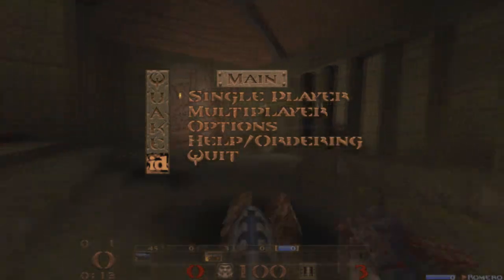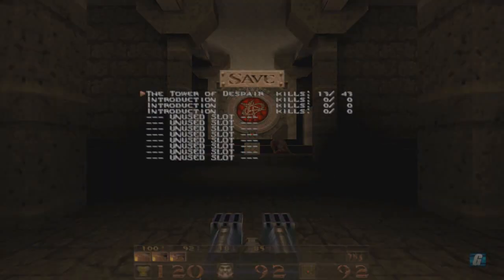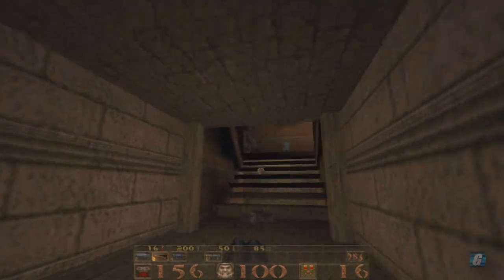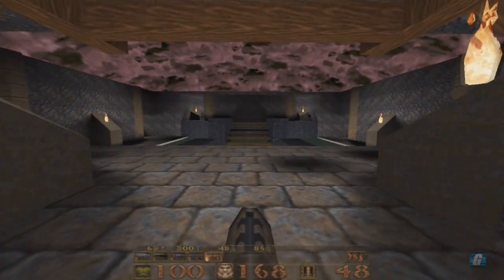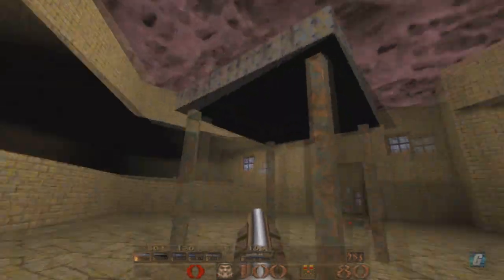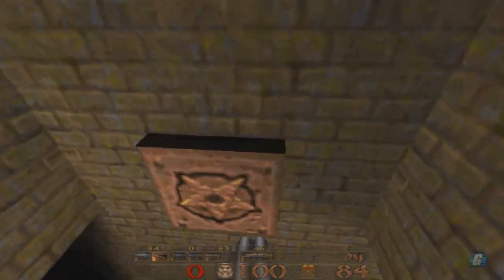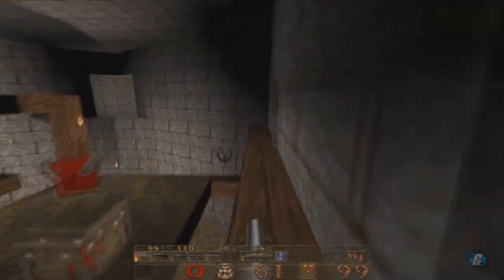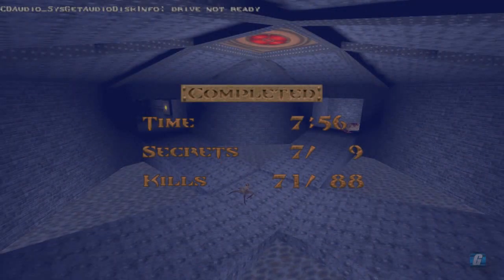Quake Full Playthrough (PC, Episode 4 of 4 - Nightmare Mode) | Let's Play #178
In this Let's Play, I take you through the fourth episode in the PC first-person shooter, Quake. Nightmare is the skill setting. Check my channel page for Episodes 1, 2, and 3.

Merch!